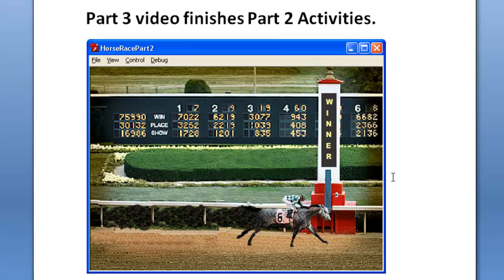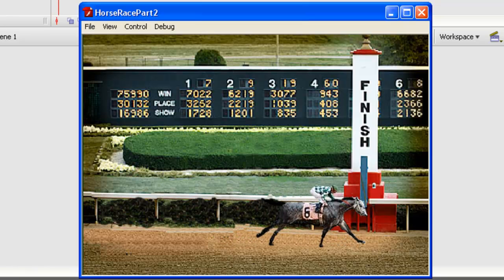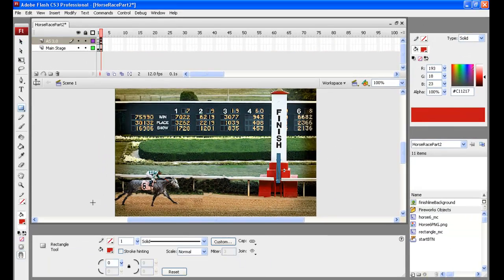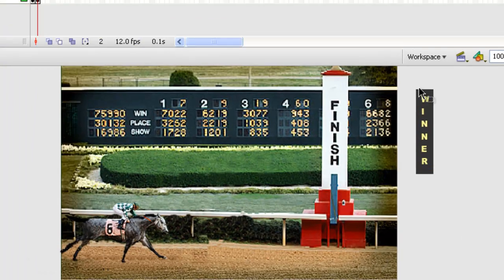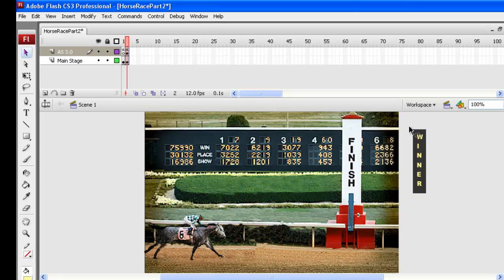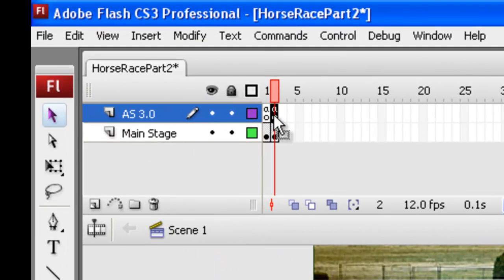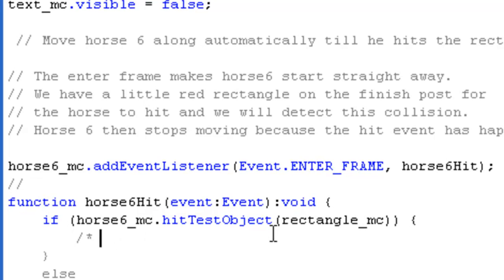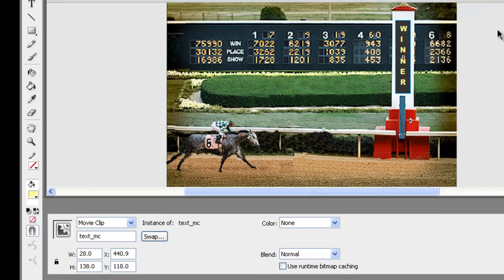AS 3.0 Horse Race - Part 3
In this third part of our series of six tutorial videos, we make one horse stop at the Finish Line (using Flash collision detection).
This video completes Part 2 where we ran out of time, and did not complete the Actionscript coding for the finish.
Making the Horse Race Game will be continued in the Part 4 video. You can find the full details of all videos and items for the game at our website at the following link: